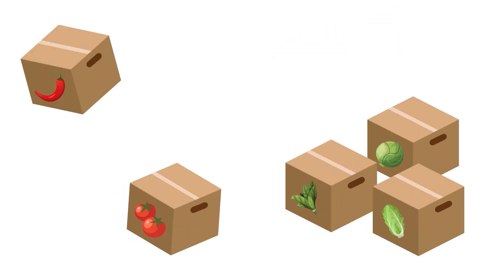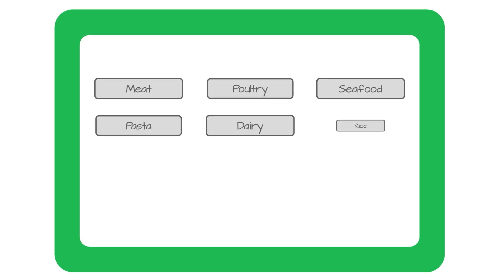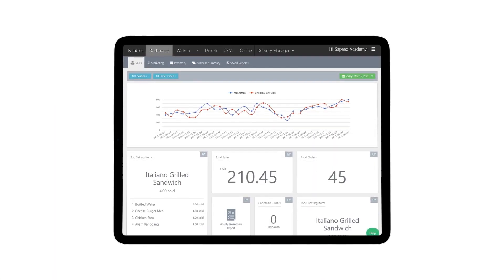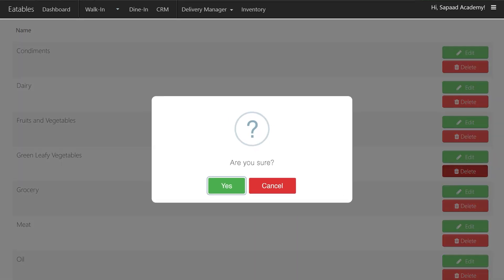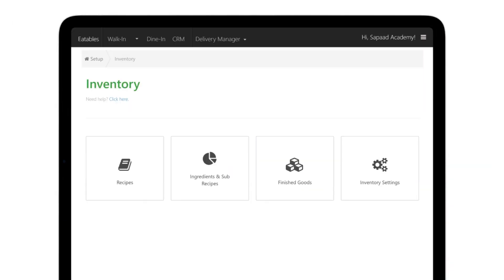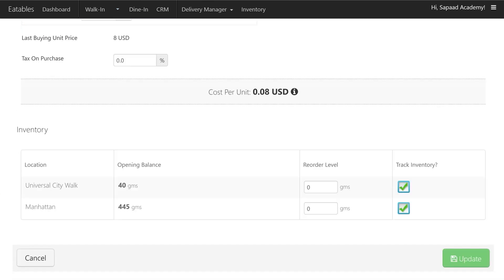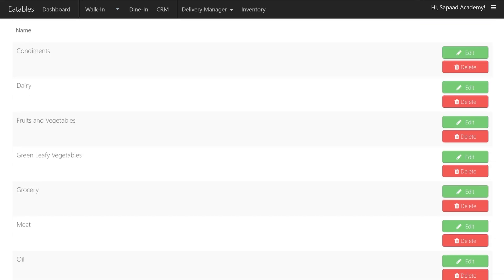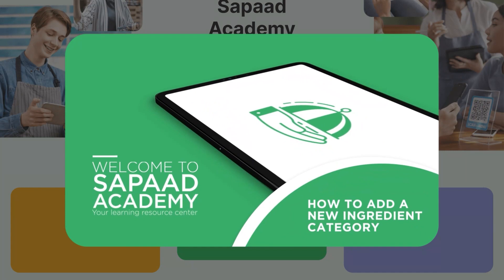Deleting an Ingredient Category in Sapaad POS | IM021 | Sapaad Academy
Your POS system has to reflect significant changes in your inventory, such as when you remove an entire category of ingredients.

In this video, we explain how to delete an ingredient category from your Sapaad POS.

To delete an ingredient, you can check out our video on deleting an ingredient for a more detailed walkthrough

Make sure to check out our video on How to Add Ingredient Categories on Sapaad POS:

Our video masterclass for restaurants, Sapaad Academy, is now live on our website! Search from our library of practical training videos and master your knowledge of your Sapaad POS. Come and browse our tutorials: